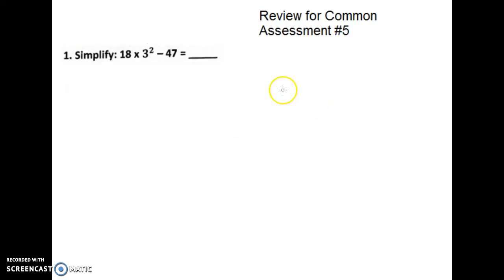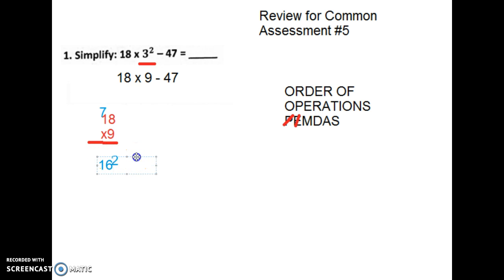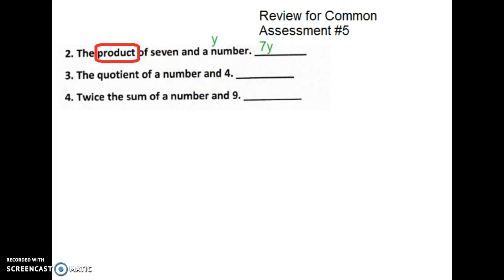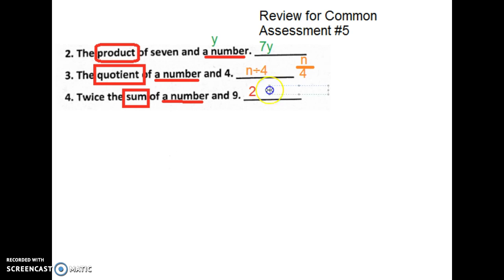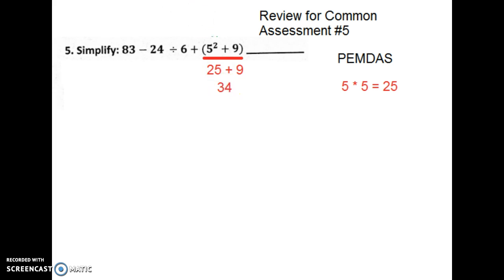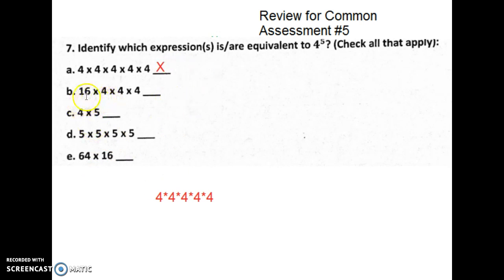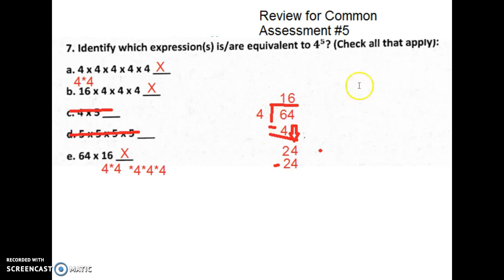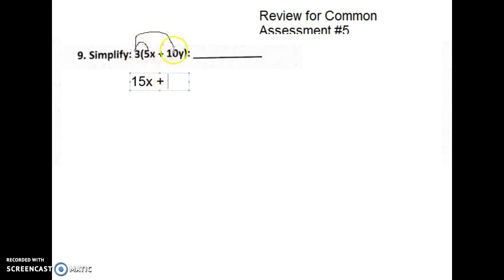Review For CA #5 Questions 1-9